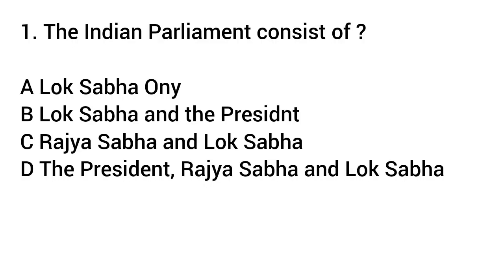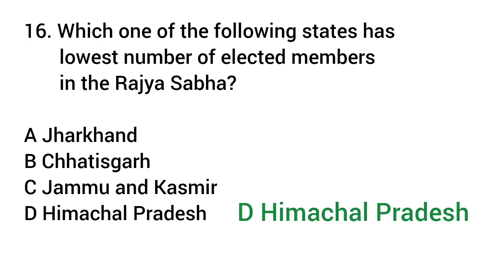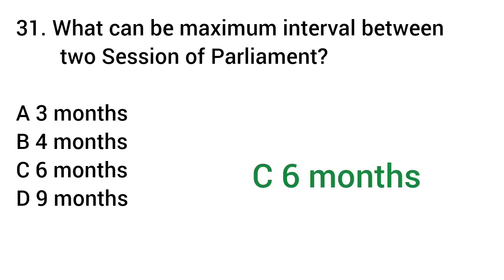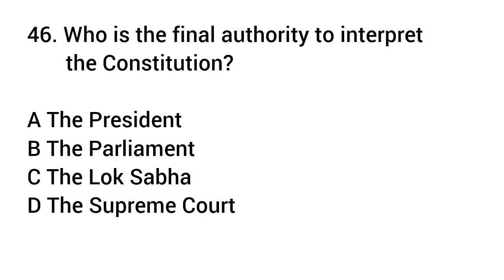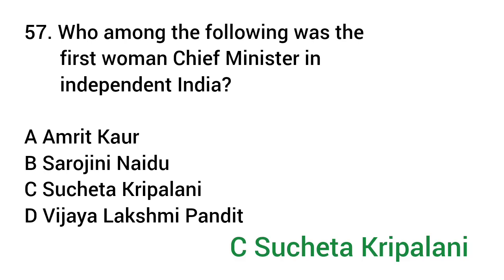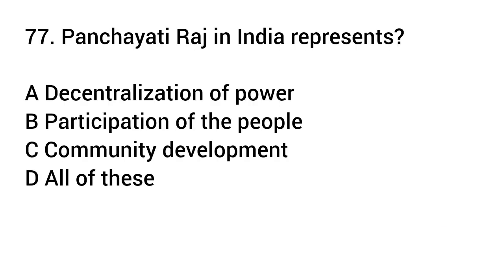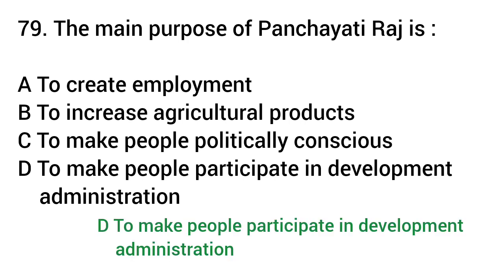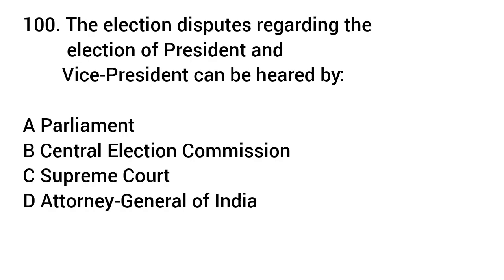General Knowledge MCQs in English || GK Question and Answer || GK Quiz || GK Fact || Lucent GK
Your queries -
gk mcq questions and answers
gk mcq for competitive exam
interesting gk questions and answers
current affairs gk questions in english
gk questions and answers in english
ssc gk top 100 gk questions
ssc mts gk gs important question 2023
ssc gk questions and answers in english
upsc gk questions and answers
upsc gk questions and answers in english
important gk questions for upsc
today current affair mcq in english
latest mcq of general knowledge
top 100 most important current affairs for nda